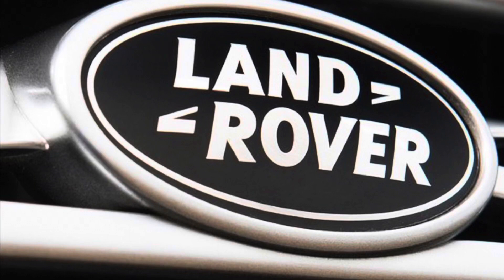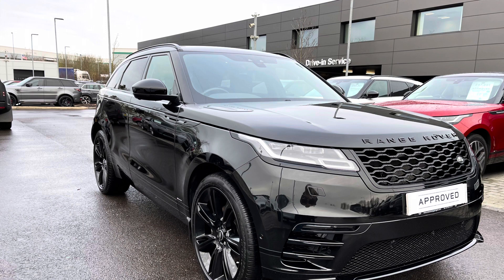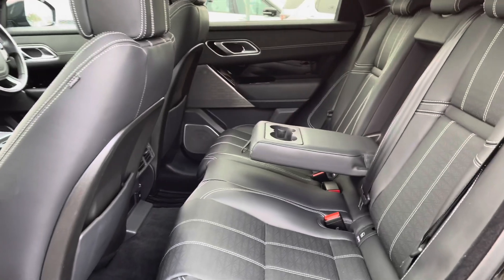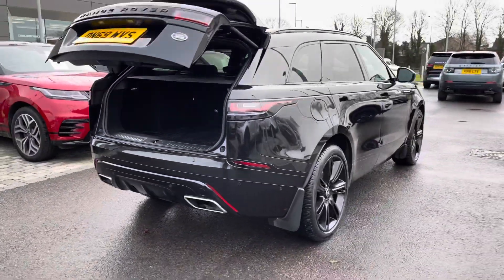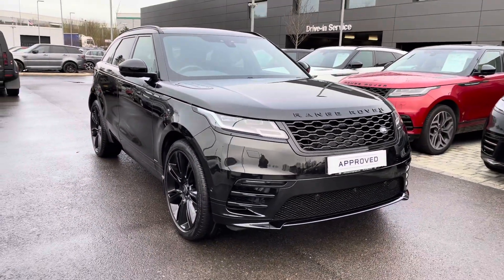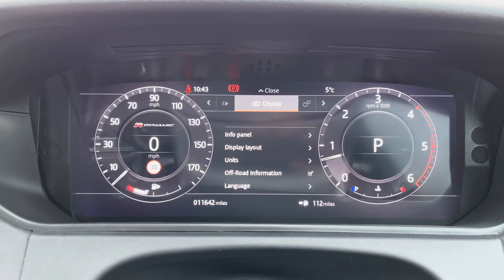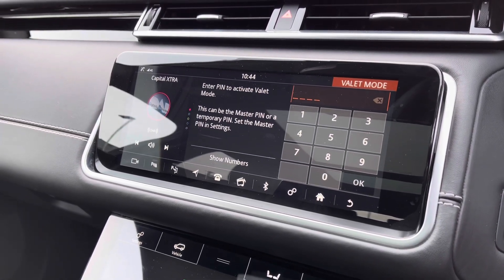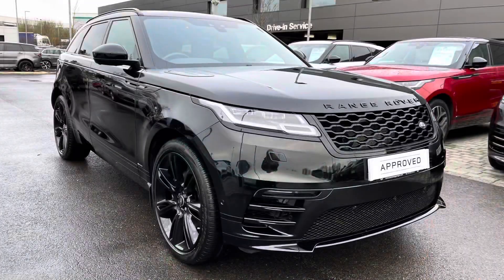Used Range Rover Velar D300 R-Dynamic HSE at Stafford Land Rover – Used cars for sale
Here we have a lovely Range Rover Velar with some great spec including; 22'' gloss black alloys, privacy glass, keyless entry, powered tailgate, black roof rails and matrix LED headlights with signature daytime running lights for a modern exterior. Inside the car you have; grand black veneer for a sleek interior, 'R-Dynamic' script tread plates, leather steering wheel and perforated leather seats. This car also has some fantastic features including; a sliding panoramic roof allowing more light into the car and is perfect for summer, heated and cooled front seats which are ideal for winter and summer along with heated rear seats ensuring all customers have a luxury journey, 360-degree surround camera making parking and reversing so much easier and massage seats ensuring every journey is relaxing. Additional benefits include; Meridian surround sound system for better quality sound, memory seats which are practical if there's several people driving the car and blind spot monitor making motorway driving safer and easier.

Just into our stock, this Velar in Santorini Black, is now available for sale from Stafford Land Rover.
Reg number: DN69WVS
Fuel: Diesel
Transmission: Automatic
Engine Size: D300
Mileage: 11642

Features include:
- Sliding panoramic roof
- 360-degree surround camera